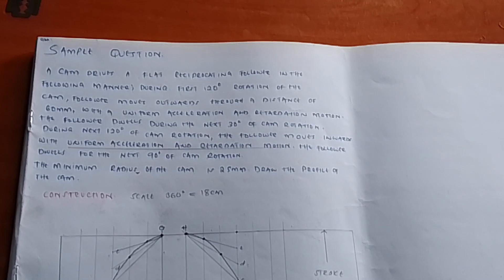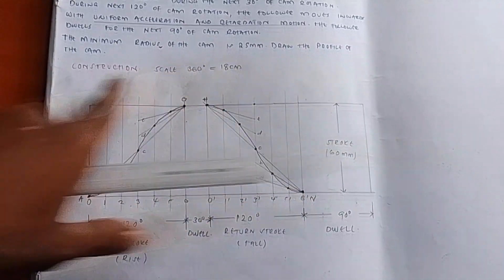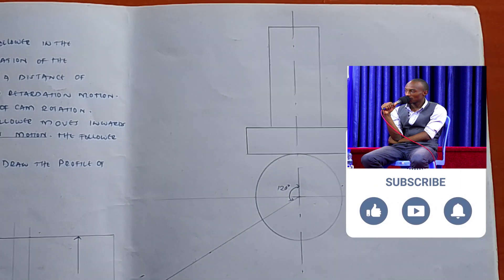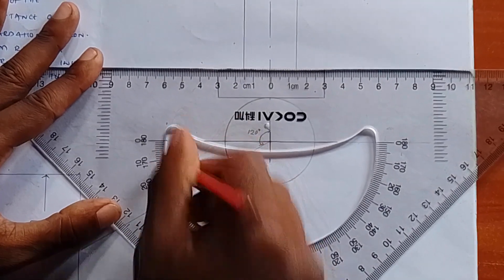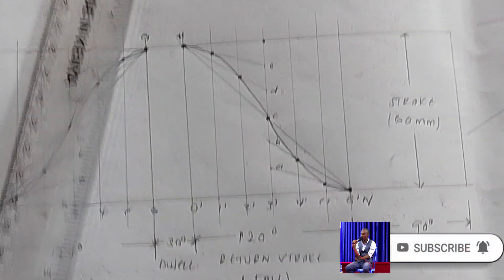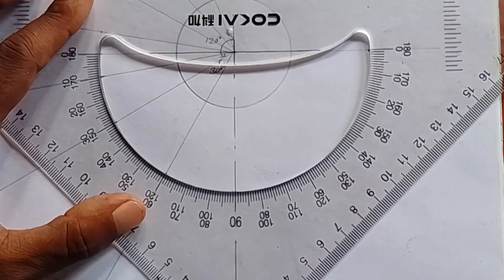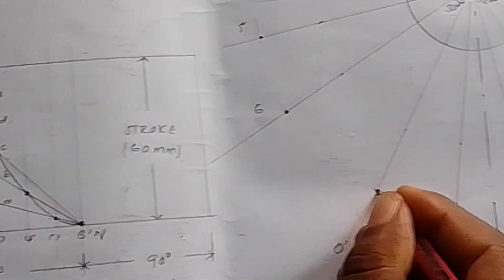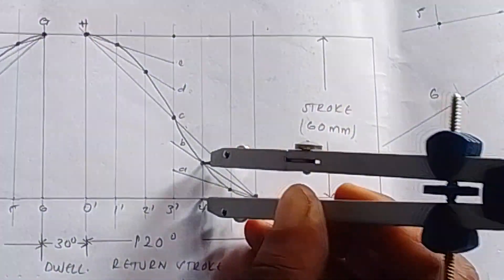How to construct cam profile💕|| Engineering Drawing II and Design || KNEC past paper questions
This tutorial is meant for engineering students in university and colleges. It touches on the topic of cams and followers in Engineering and Drawing II and Design. @SabinCivil @JaredOwen @officialshekinahglory @OfficialEmmanuelTV @officialmarkmungai